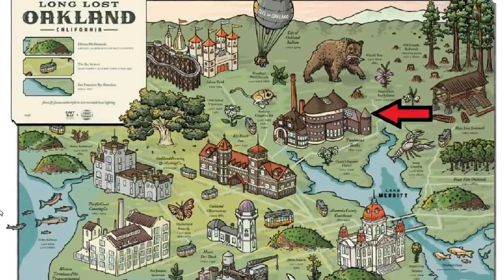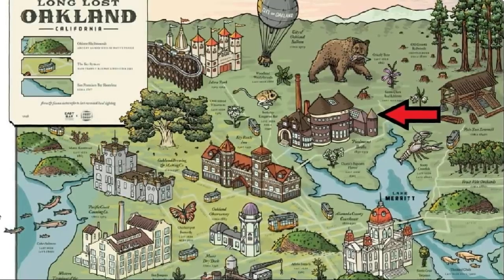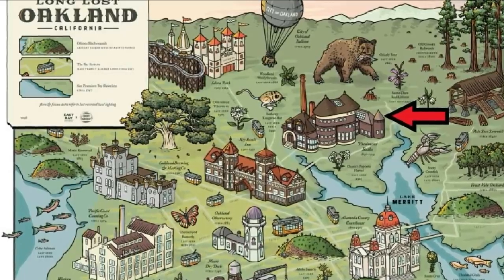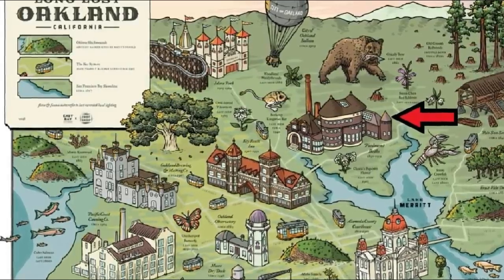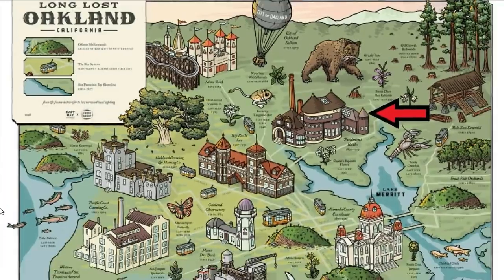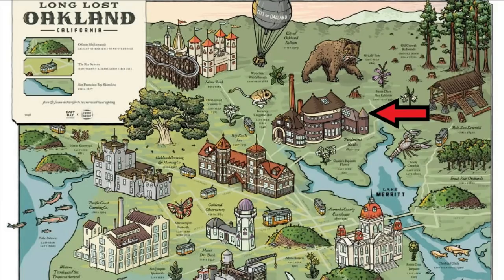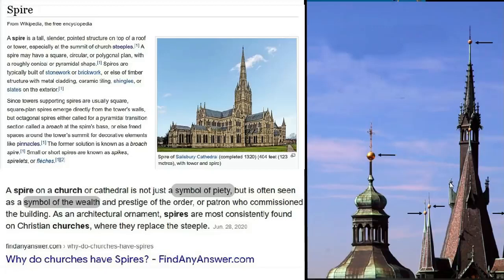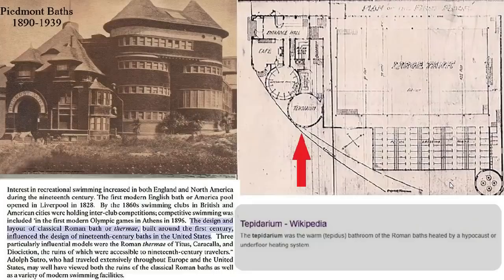What Lies Beneath -- CONSPIRACY-R-US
"Looking into a pattern of Roman Baths being associated with Cathedrals and other religious structures."

~ CONSPIRACY-R-US  (December 3, 2020)